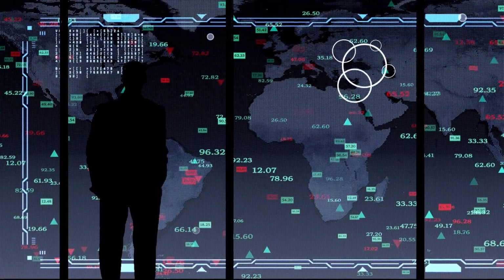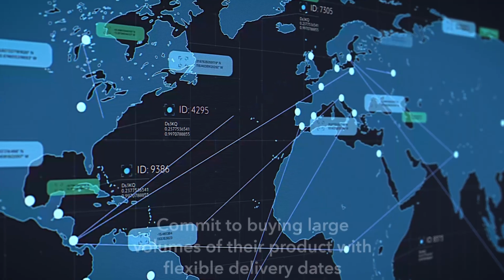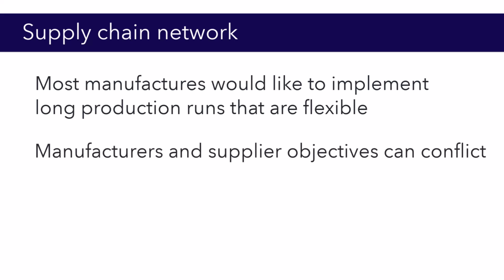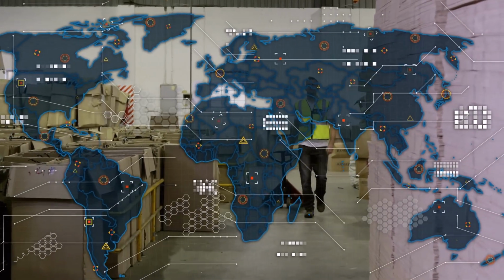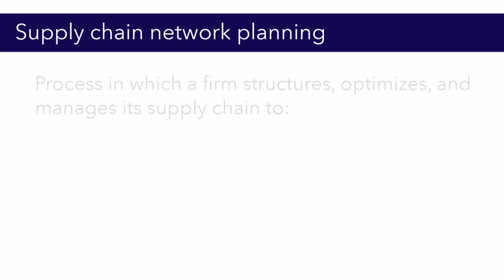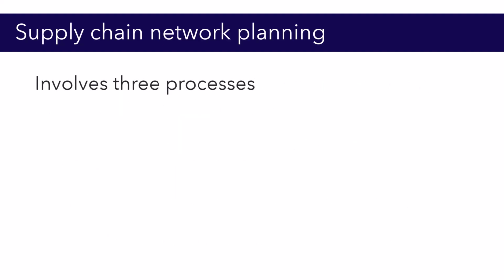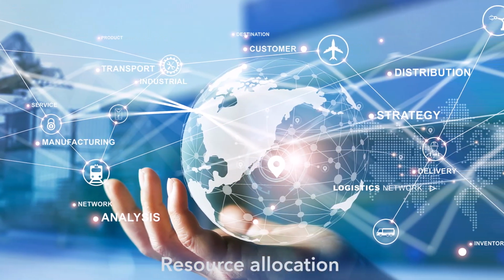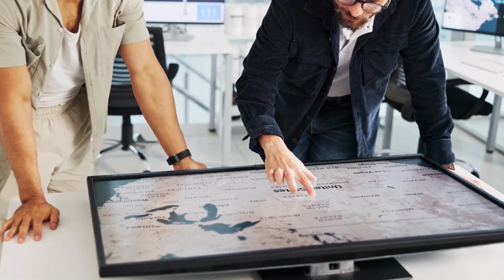Network Design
Supply chain network planning is a fundamentally spatial problem in which GIS helps firms balance competing facility objectives to optimize locations, inventory, and resource allocation across a geographically distributed network.